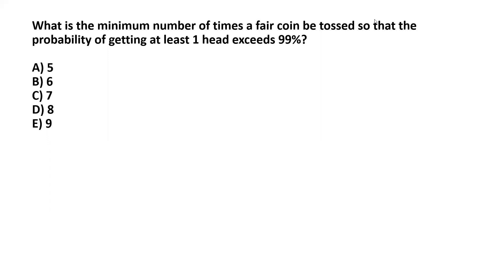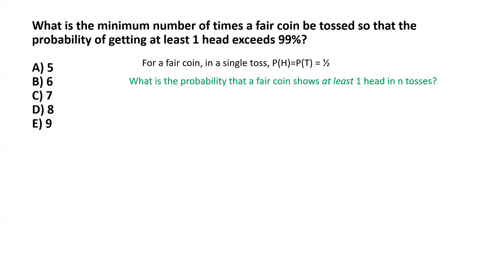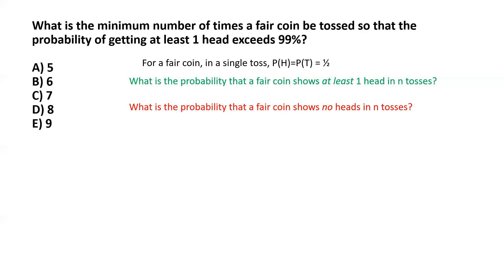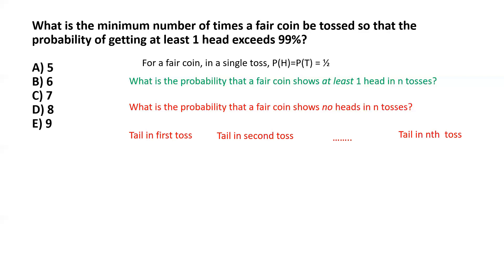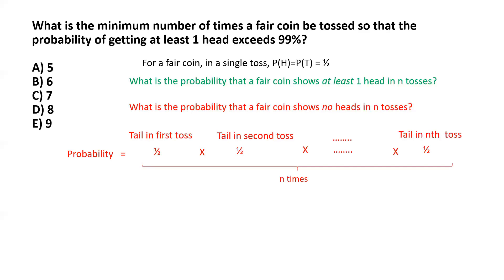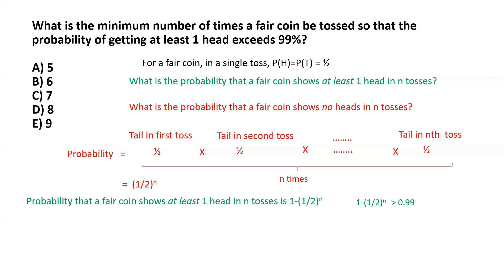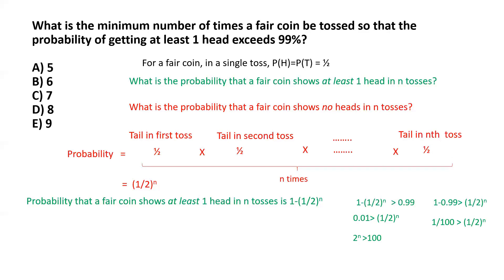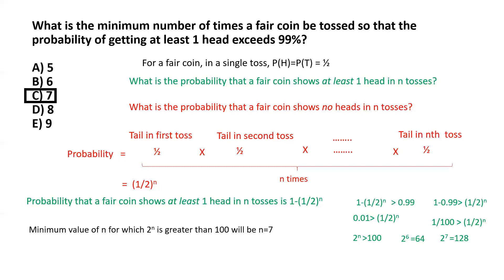Probability: Number of tosses of a fair coin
Learn how to solve a probability problem on  coin flipping.

Question: What is the minimum number of times a fair coin be tossed so that the probability of getting at least 1 head exceeds 99%?

A) 5
B) 6
C) 7
D) 8
E) 9